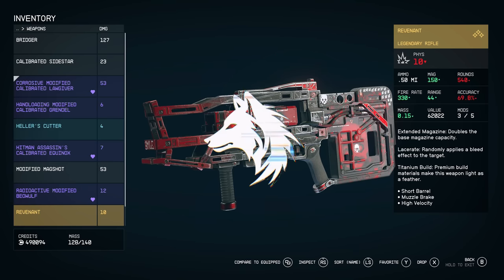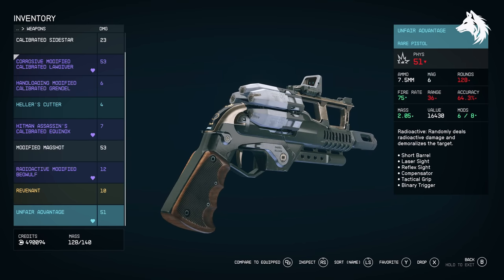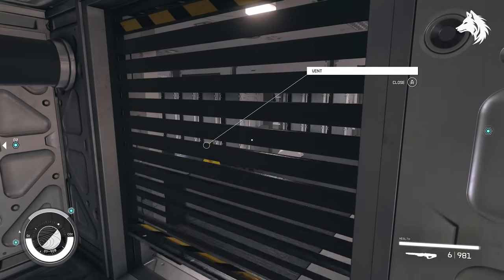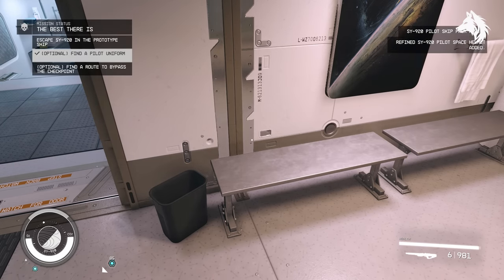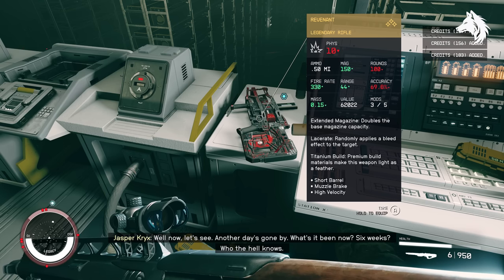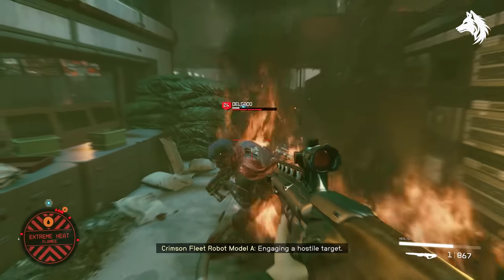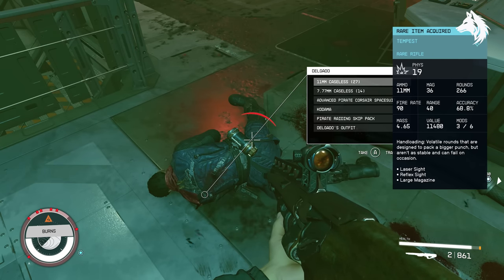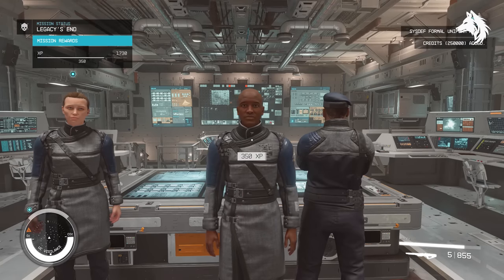Starfield - Side With Crimson Fleet or UC Sysdefence (All 10 Unique Legendary Weapons & Armours)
Should you side with the Crimson Fleet or UC Sysdefence, here are all the legendary and unique weapons and armour rewards for both.

*Timestamps*
0:00 - Intro
0:23 - Legendary Keelhauler
0:46 - SY-920 Pilot armour
1:11 - Legendary Revenant (Missable)
1:32 - Side With UC Sysdefence
1:46 - Delgado's Outfit & Tempest Weapon
2:50 - UC Sysdefence Outfit & 250K Credits
3:02 - Side With Crimson Fleet
3:08 - Unfair Advantage Weapon & Ikande's Sysdefence Officer Uniform
3:31 - 250K Credits